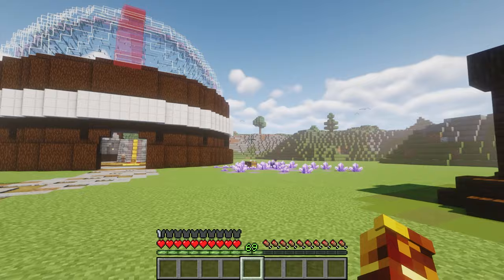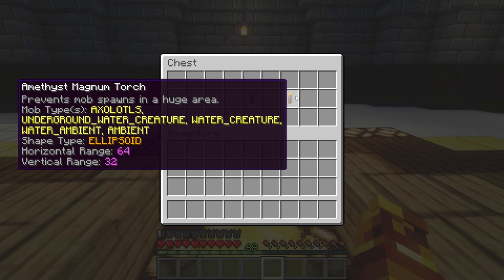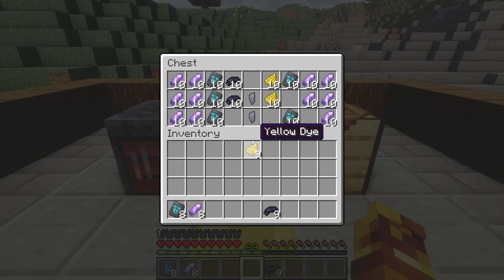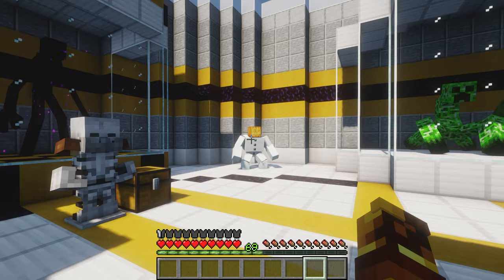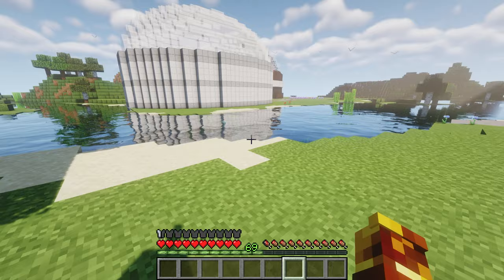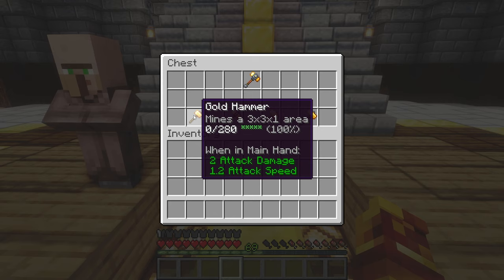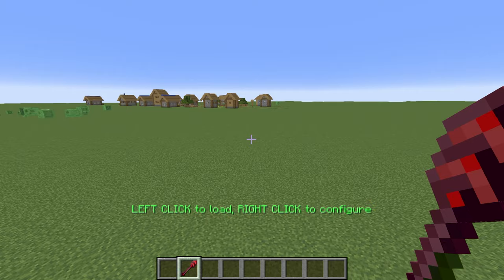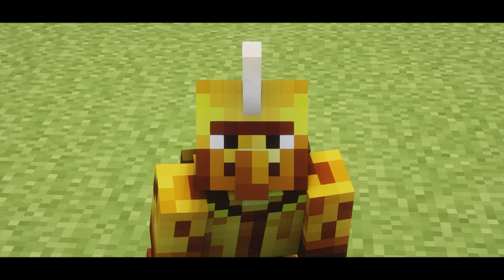10 Must-have Mods To Take Your Minecraft 1.20.4 Survival Game To The Next Level!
Today, I show you 10 awesome mods that you can use in your Minecraft worlds, these mods for Forge 1.20.4 add some very fun features you can explore by yourself or with friends!

My Mod Folder For This Video!

  ► BE SAFE!!!

I did check all these mods before hand and all the links provided!!!

See if you are infected with this curseforge tool (windows)

Timestamps
► 0:00 intro
► 0:33 Carry On
► 1:03 Utility Belt
► 1:47 Magnum Torch
► 2:53 Customizable Elytra
► 4:24 Transmorg
► 5:48 Mutant Monsters
► 8:31 Tiny Foes (Babyfication Mod)
► 10:03 Just hammers
► 11:01 Macaw's Windows
►  12:55 Buildpaste
► 13:56 Final words (IMPORTANT)

action music by Karl Casey @ White Bat Audio